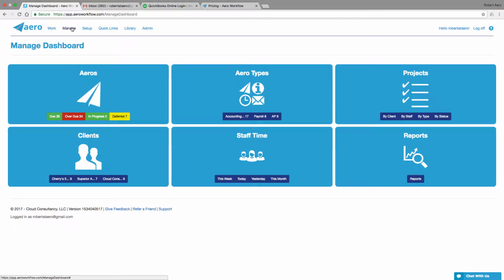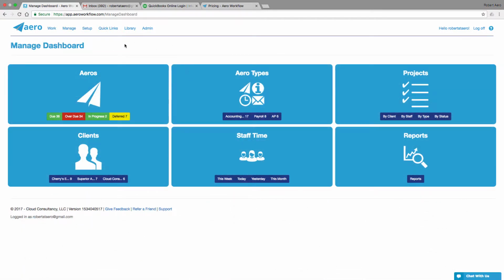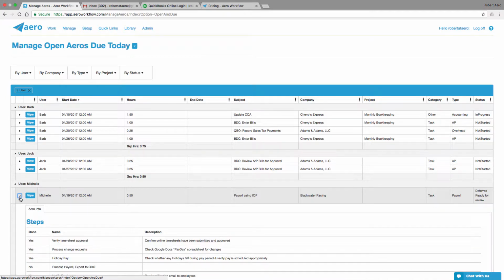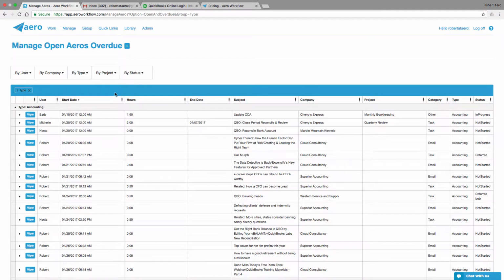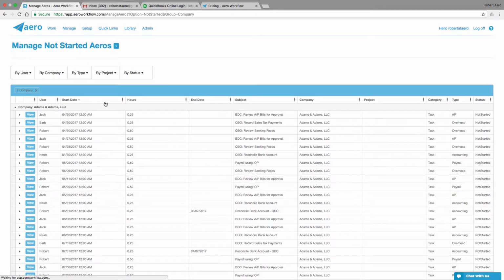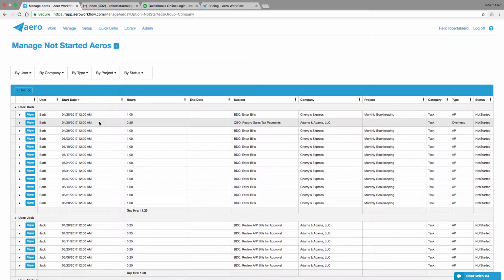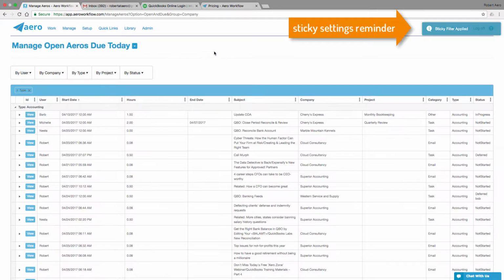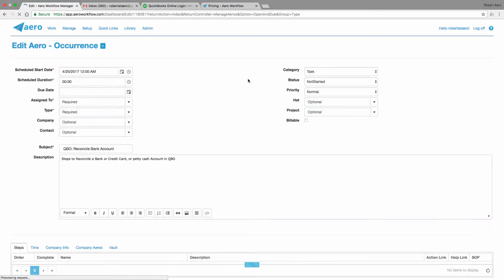Manage Aeros Screen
What you can see and do on the Manage Aeros screen